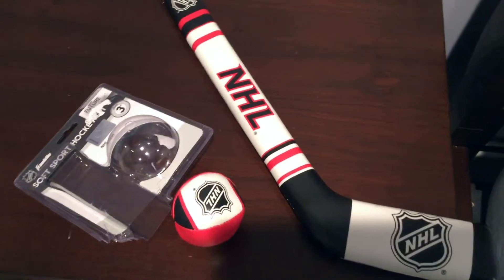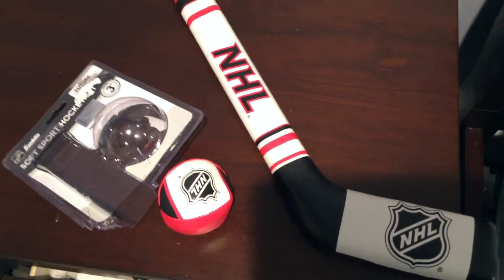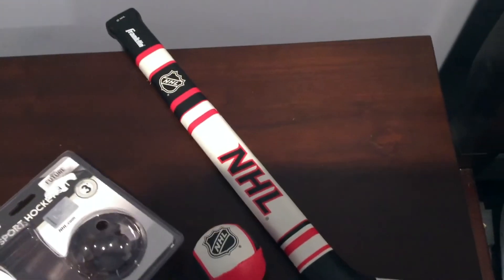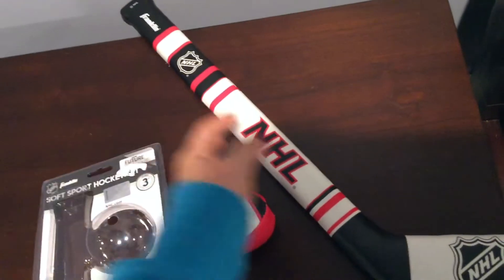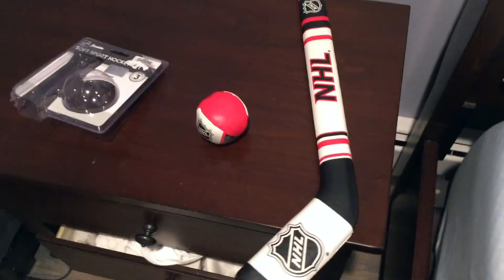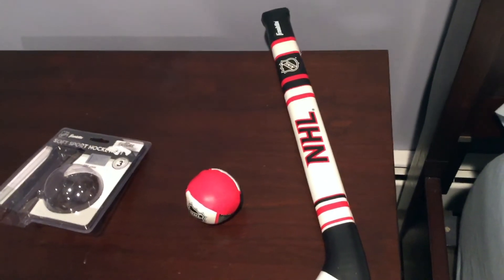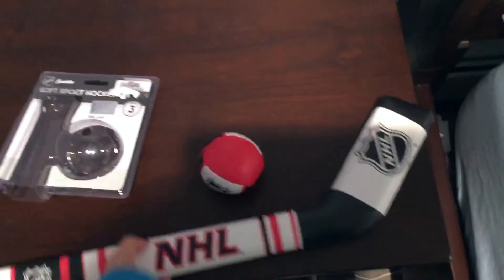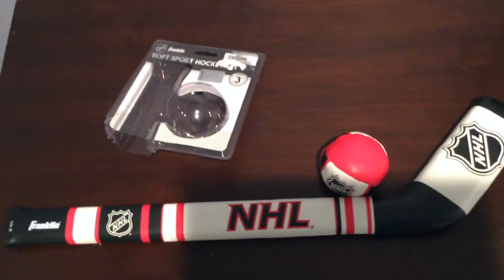✅ Franklin Soft Sport Kids Hockey Stick Review 🔴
LEARN TO PLAY: The Franklin Future Champs NHL Kids Hockey Stick & Ball Set is perfect for introducing your little athletes to the sport of hockey for the first time!
BUILD CONFIDENCE and HAND-EYE COORDINATION SKILLS with the super soft knee hockey stick and ball set, featuring Franklin's SOFT SPORT technology for kids!
ENGINEERED FOR KIDS! The hockey stick is made from a PE core with a soft vinyl cover and the hockey ball is stuffed with soft polyester so your little ones can play with safety in mind!